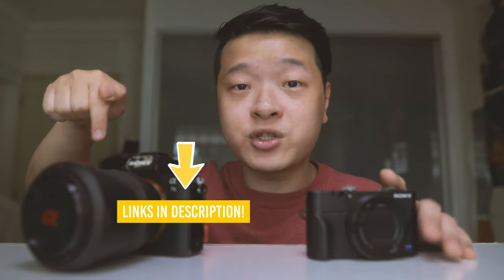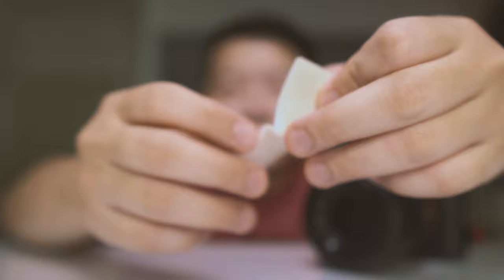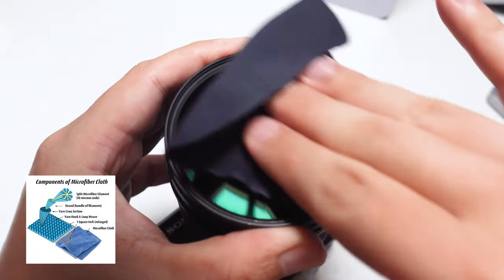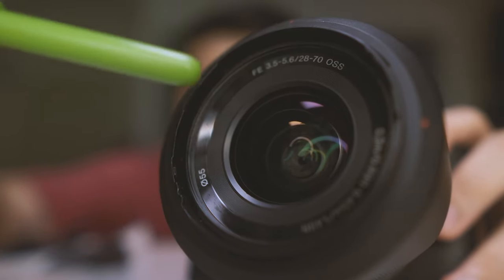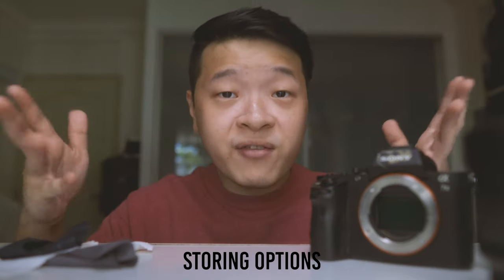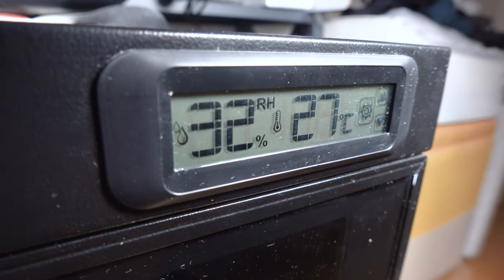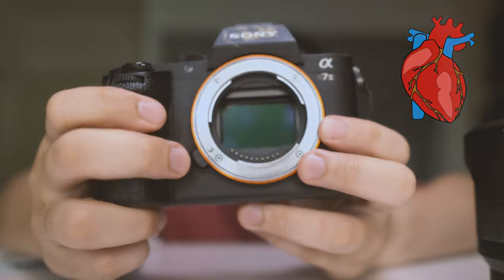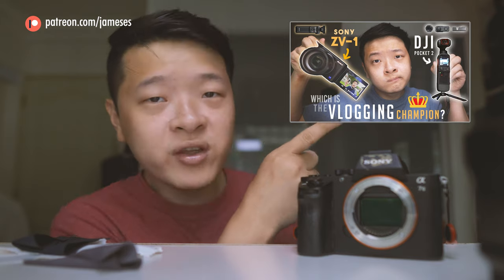Camera Maintenance. This is how you do it in 5 EASY steps.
Camera and photography gears are unlike regular items. After rust and mold accumilates, you can no longer use them so it is important to take steps to keep and maintain them. I will show you 5 simple steps you can take to make sure they can be in tip top condition and protected from unwanted elements.

Timestamps:
00:00 Intro
00:49 Step 1: Lens Wipes
01:32 Step 2: Microfiber Cloth
02:05 Step 3: Dust Blower
02:46 Step 4: Storing Options
03:39 Step 5: Professional Cleaning

Featured Products:
Carl Zeiss Lens Wipes
Microfiber Cloth
Air Blower
FORSPARK Dry Cabinet

If you enjoy my content and would like to be part of my journey helping me out as I purchase gears and gadgets to review.